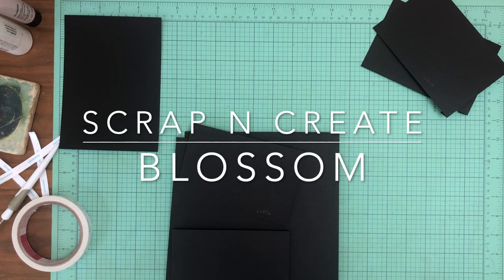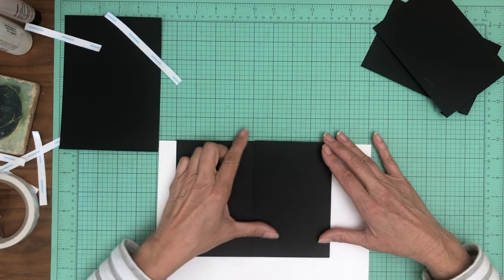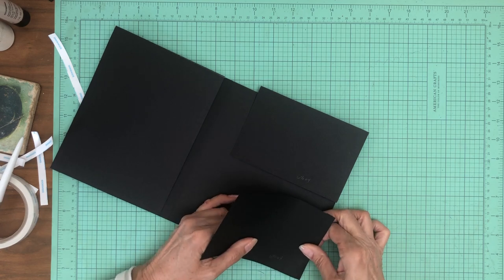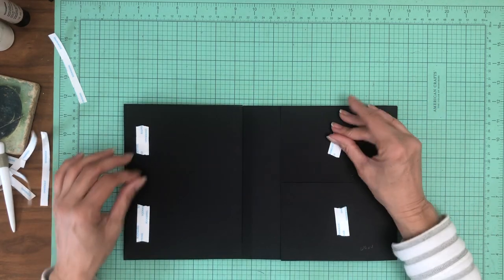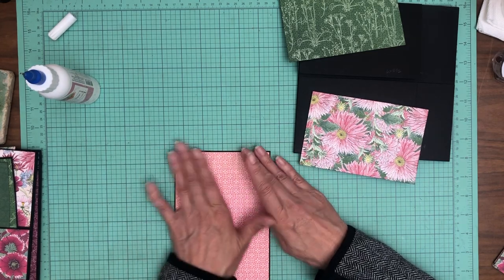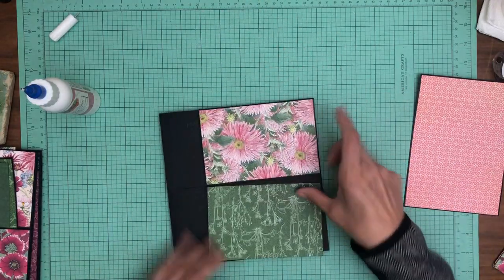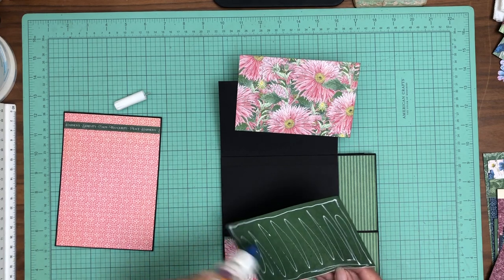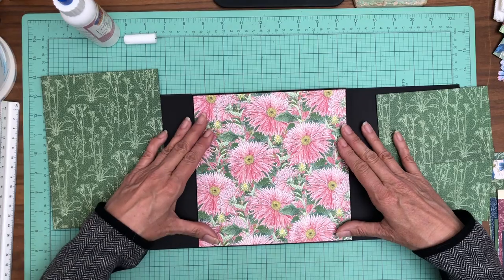Graphic 45 | Blossom Mini Album P8